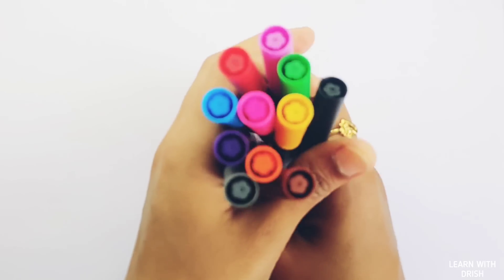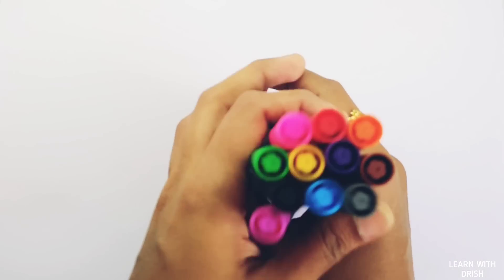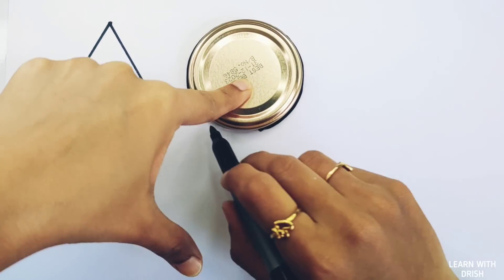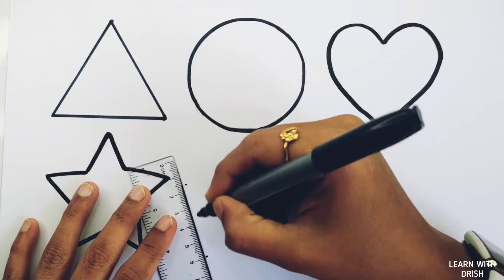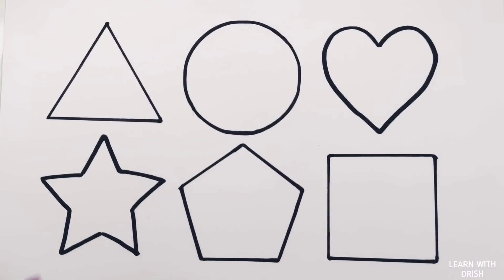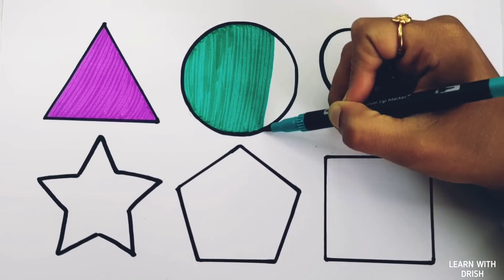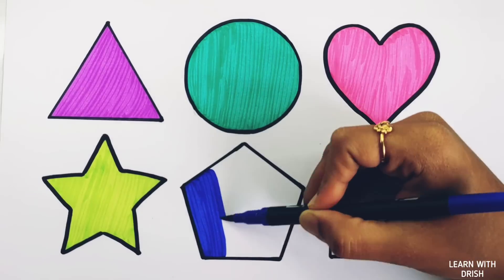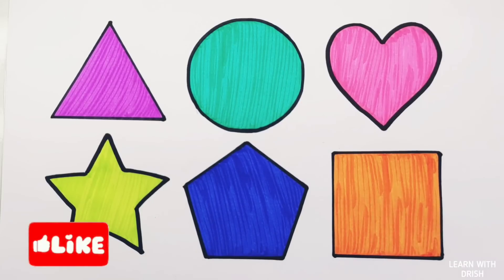Learn Shapes,Colors,Educational video for Kids | 2d shapes drawing | Preschool Learning for toddlers